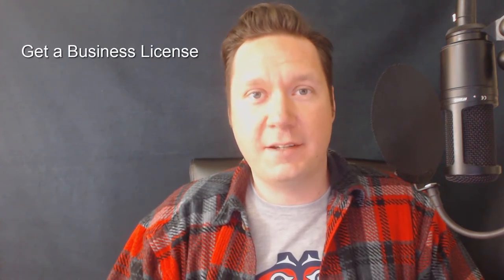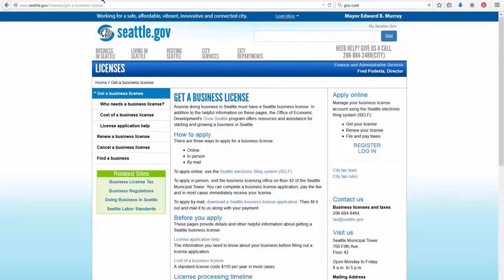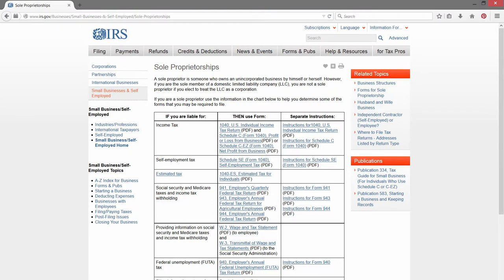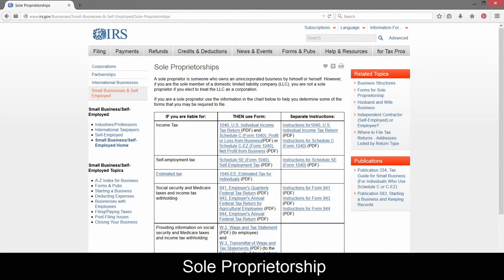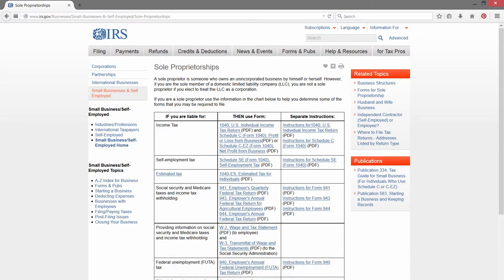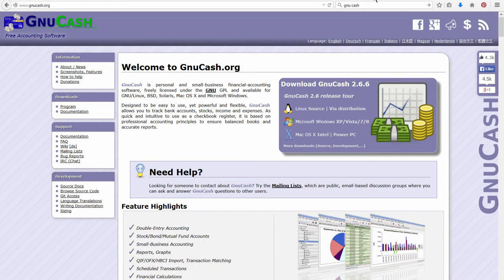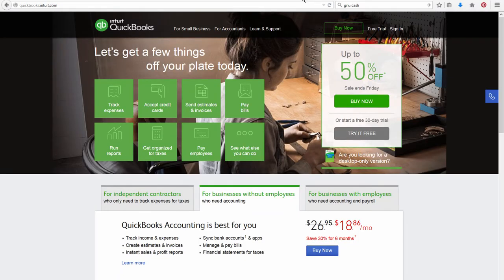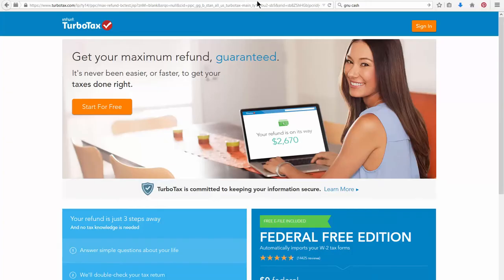Starting an ART BUSINESS - Licenses, Taxes & Expenses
I'll share some advice for how to turn your art hobby into an art business. After getting a business license, you'll need to keep track of your income and expenses and then file for federal and state taxes each year.